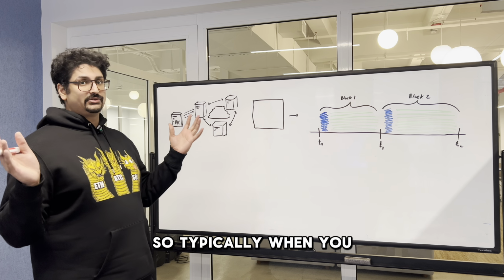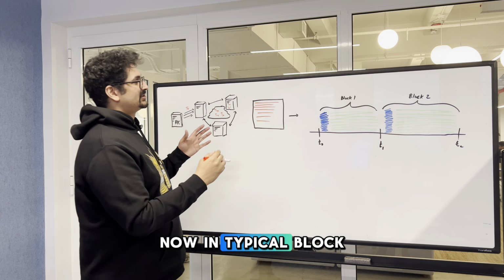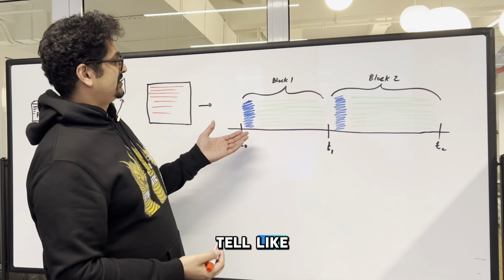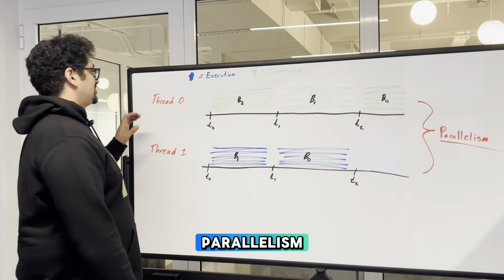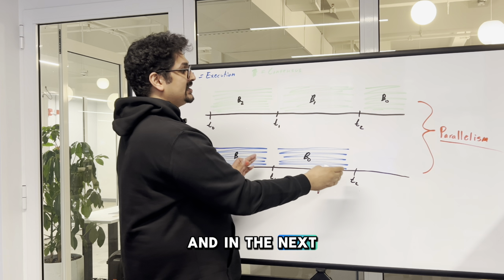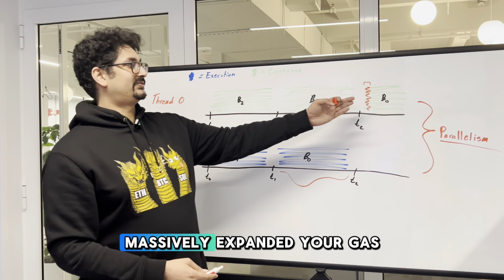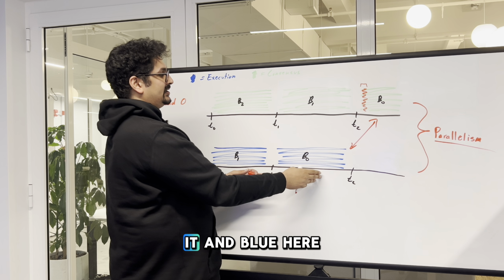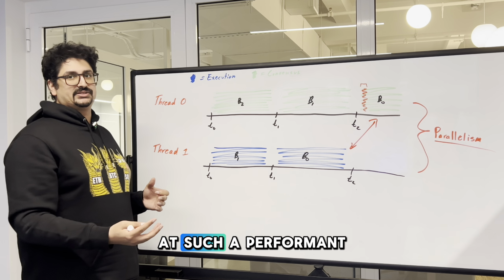MONAD BLOCKCHAIN - ASYNCHRONOUS EXECUTION EXPLAINED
Asynchronous Execution Explained 👇

How does Monad achieve 10k TPS with sub-cent gas fees, while remaining decentralized?

🟣 Asynchronous Execution
🟣 Pipelined State Access
🟣 Monad DB
🟣 Monad BFT Consensus